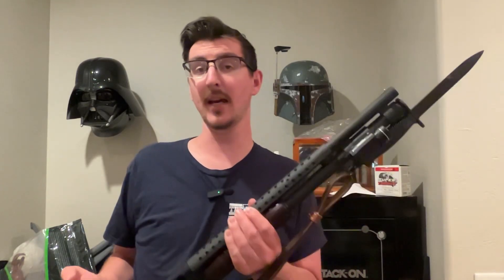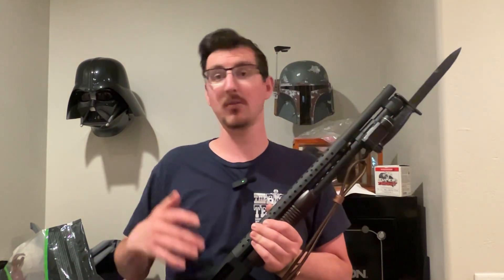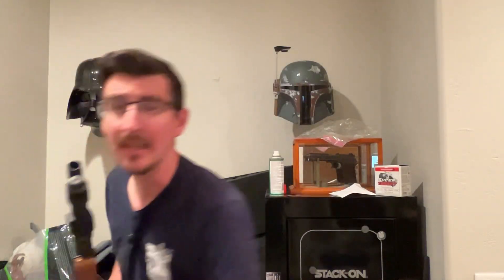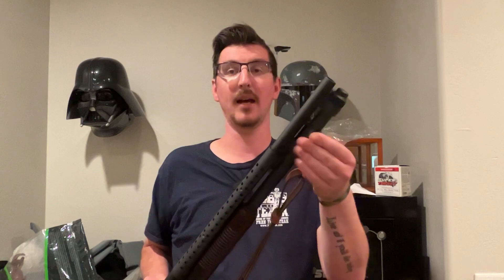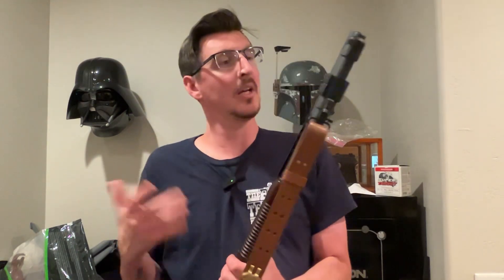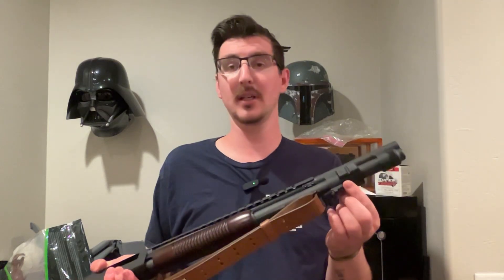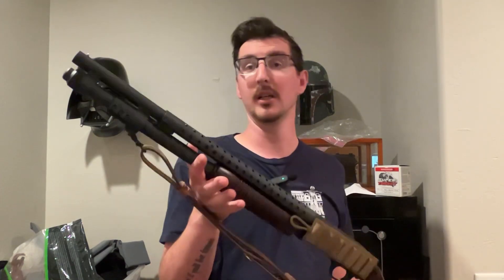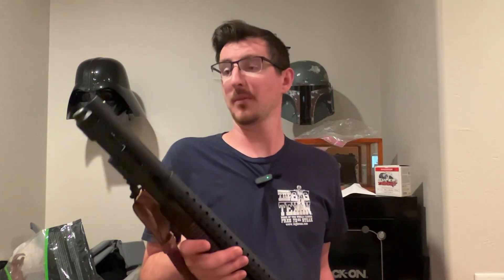Streamlight 69903 Shotgun Mag Tube Light Mount Rail Review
Official_slim_cowboy